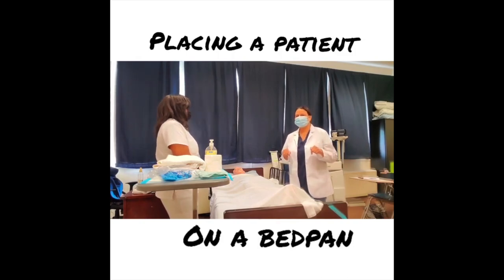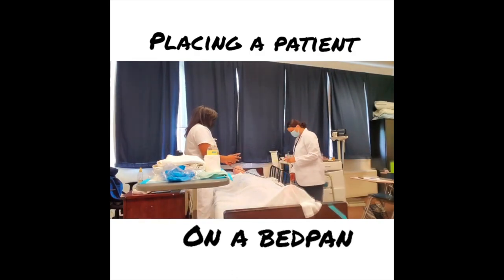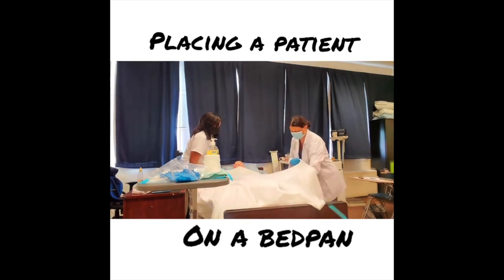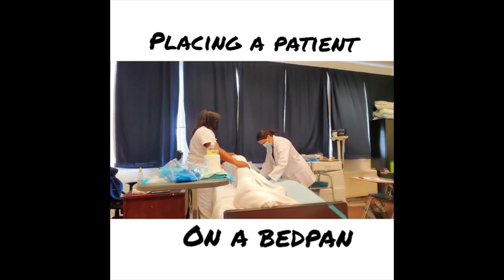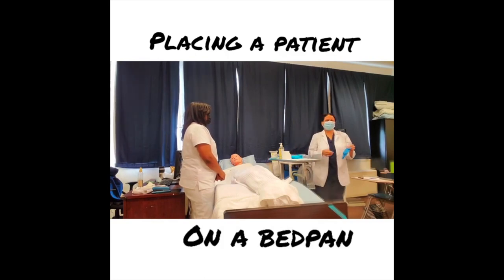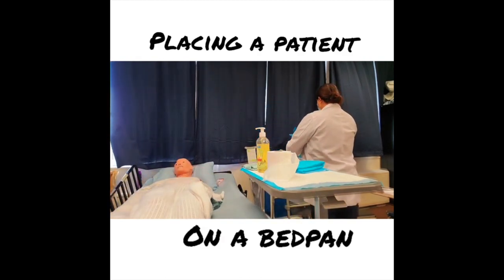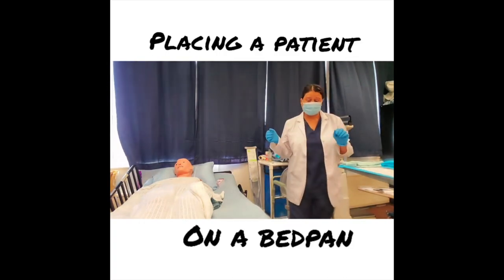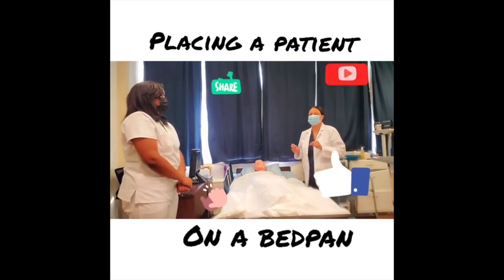TIPS AND TRICKS FOR CNA PROMETRIC TEST WATCH THIS FREE PLAYLIST 2024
This video is designed to help CNA pass their Prometric clinical skill. The CNA exam is separated into two sections: Written examination AND clinical skills test. The written portion uses a multiple-choice format to test your knowledge of nursing concepts. You have 60 minutes to complete 60 questions. The clinical skills test requires you to perform nursing tasks in front of an evaluator.

Most states will allow you to retake the exam up to three times within two years of completing your CNA training. You only need to retake the section that you didn't pass. If you fail both the written and skills sections, you will be allowed to retake both areas.

How do I register? To register for your Prometric CNA Exam, visit Prometric and select your state to download an application. If your state allows you to apply online, there will be a link to the exam application on your state’s page. You’ll typically need a credit card to complete the online application.

Indirect Prometric Skill:

Indirect Care is a skill that is evaluated while you perform each skill. This skill evaluates behaviors that are common to any resident care such as: infection control, safety, communication, and resident preferences, needs, comfort and rights. You are not given instructions to perform the Indirect Care skill. The evaluator watches for these behaviors while you perform each skill. In the checkpoints provided for each skill below, Indirect Care checkpoints are identified with an “(IC)” at the end. Indirect Care is one of the five skills scored in every Clinical Skills Test. The Indirect Care checkpoints are:

1 Greet resident, address by name, and introduce self? (IC)
2 Provide explanations to resident about care before beginning and during care? (IC)
3 Ask resident about preferences during care? (IC)
4 Use Standard Precautions and infection control
measures when providing care? (IC)
5 Ask resident about comfort or needs during care or before care completed? (IC)
6 Promote resident’s rights during care? (IC)
7 Promote resident’s safety during care? (IC